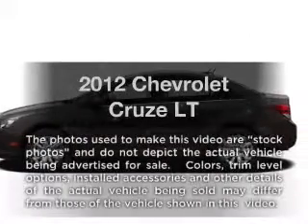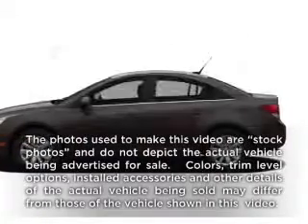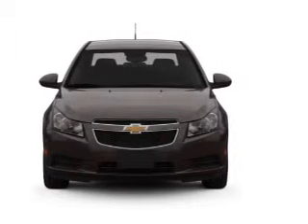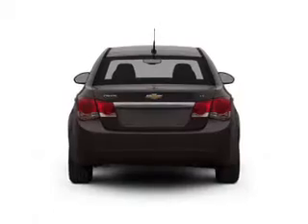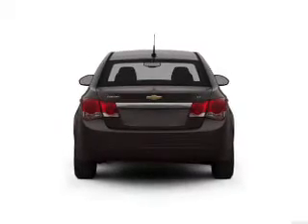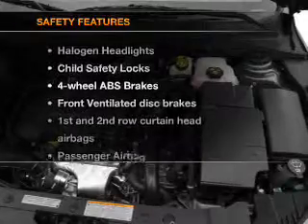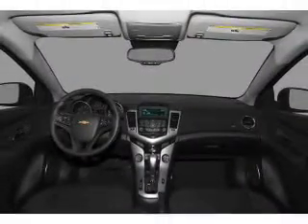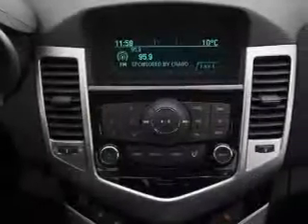2012 Chevrolet Cruze - Seymour IN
Year: 2012
Make: Chevrolet
Model: Cruze
Trim: LT
Engine: 1.4 liter inline 4 cylinder 16 valve
Transmission: Automatic
Color: Silver
Mileage: 10
Address:
1209 E. Tipton Street